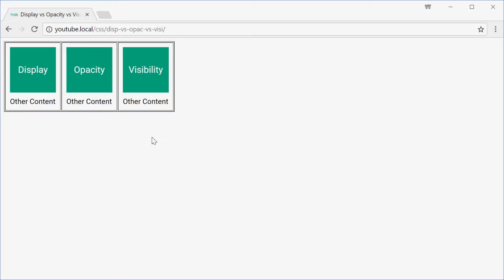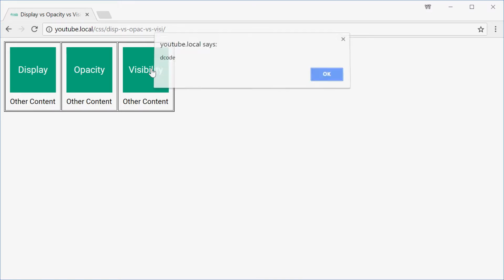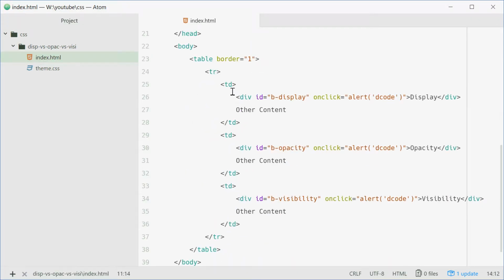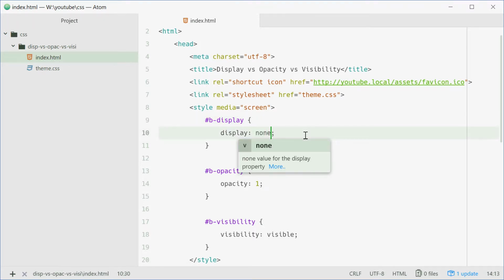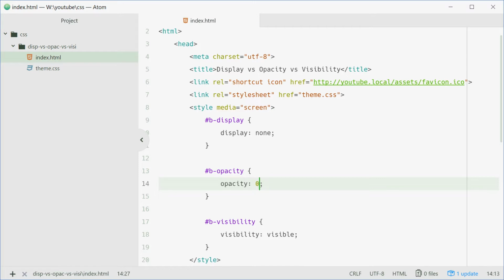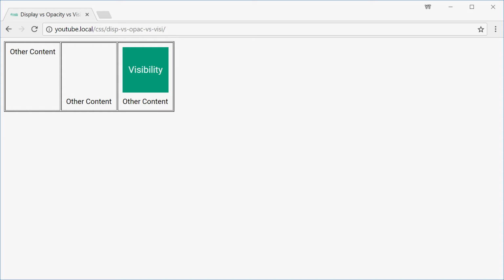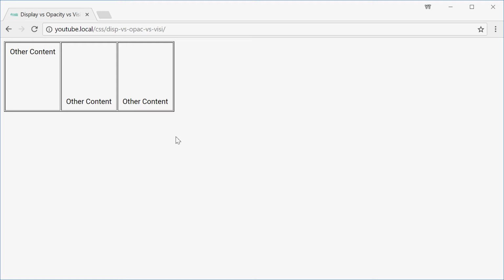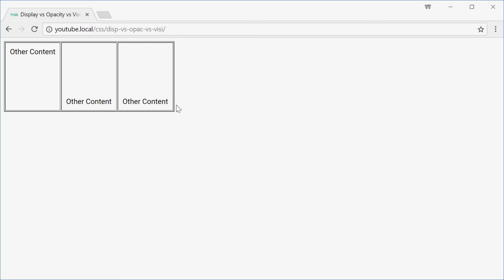Hiding elements with display, opacity or visibility? (CSS)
When it comes to hiding HTML elements on the page, you're most likely going to go with these three options in CSS - but when is it appropriate to use each one?

This video takes you through the differences between display: none, opacity: 0 and visibility: hidden.